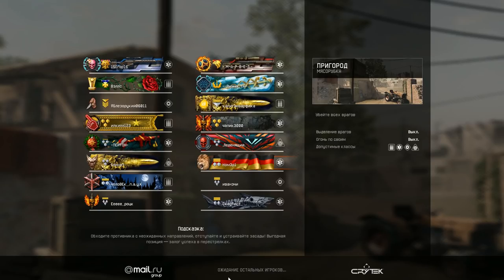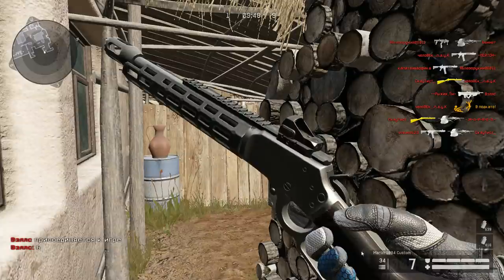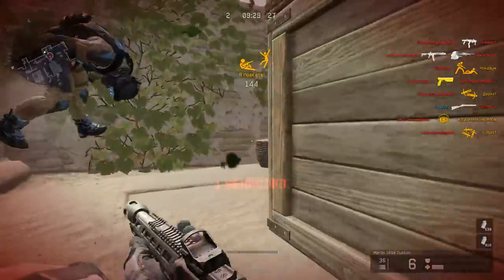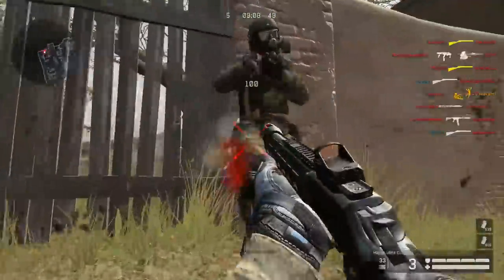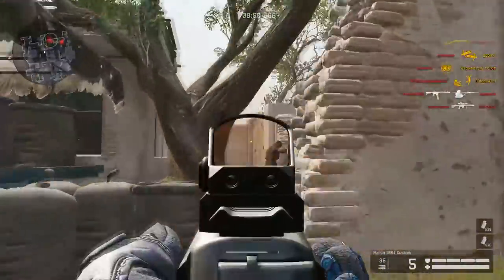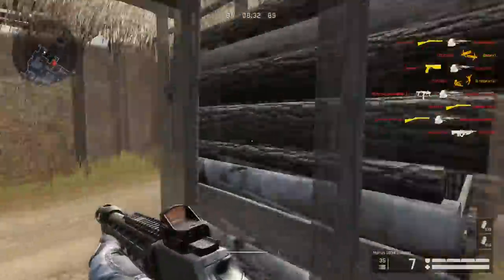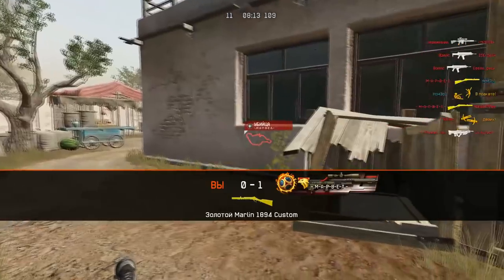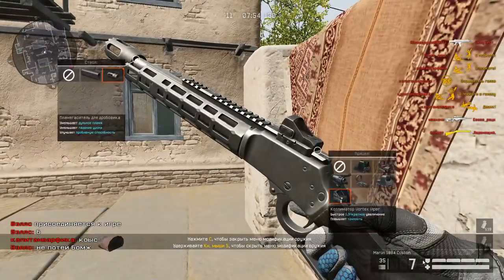Marlin 1894 - first Lever-Action Repeater in Warface